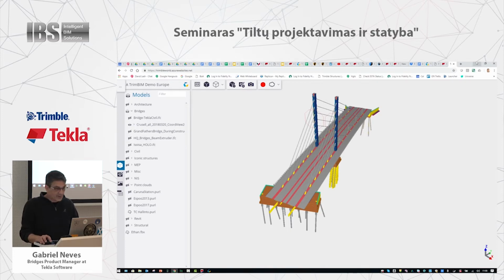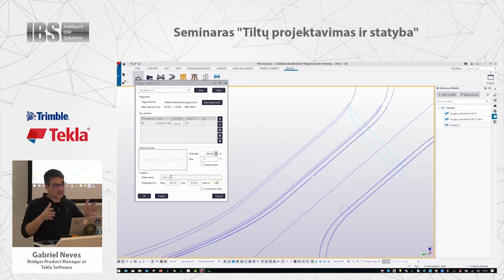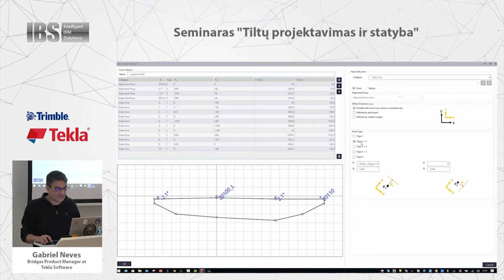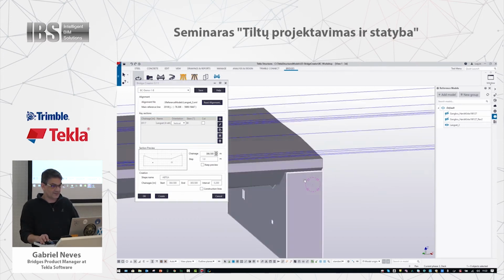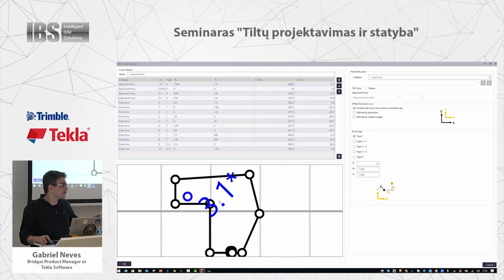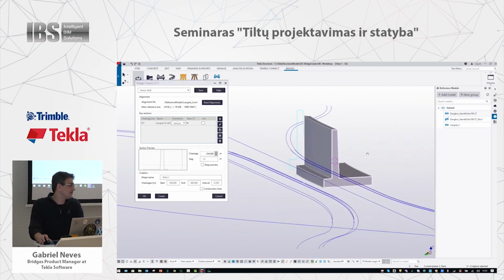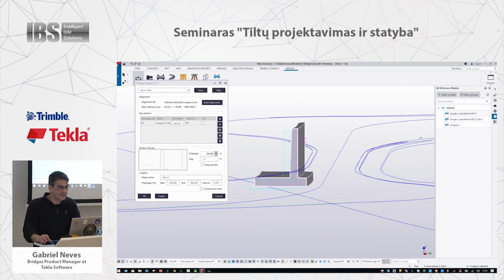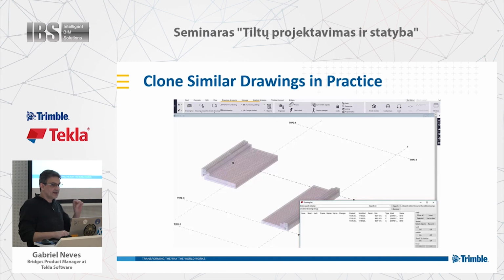5 d. Tekla Structures įrankių demonstracija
Statybų grafikai ir biudžetai nuolat traukiasi, o spaudimas dėl efektyvesnio projektavimo vis didėja. Todėl būtinos naujos technologijos, leidžiančios tiltų projektuotojams didinti produktyvumą.

Vis dažniau girdime apie BIM, tačiau didžioji dalis BIM yra susijusi su pastatais, nutylint apie BIM teikiamas galimybes ir naudas infrastruktūros projektams.

Seminaro metu susipažinsite su BIM galimybėmis tiltų, viadukų projektavime ir statyboje. Sužinosite, kokias kasdienines infrastruktūros specialistų problemas padeda išspręsti BrIM (tiltų informacinis modeliavimas).